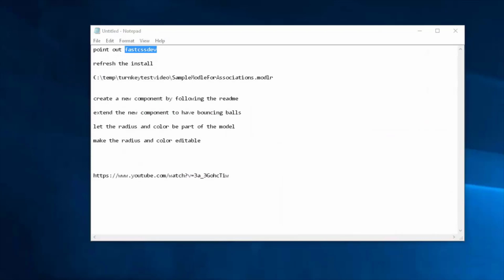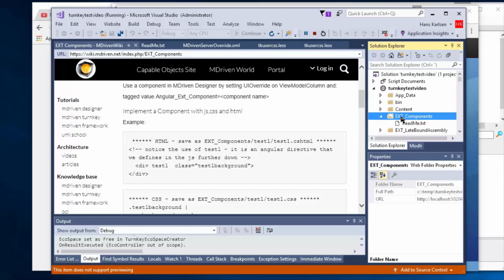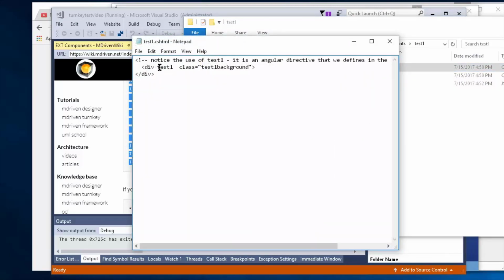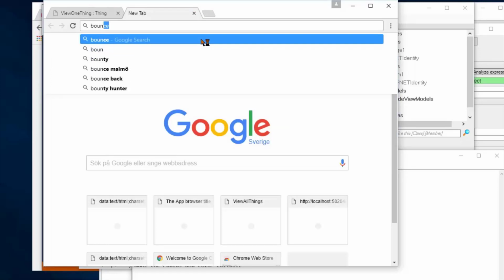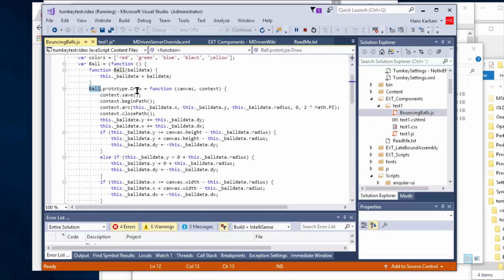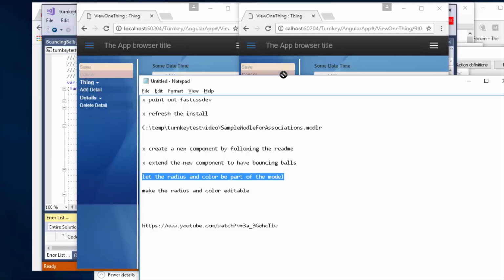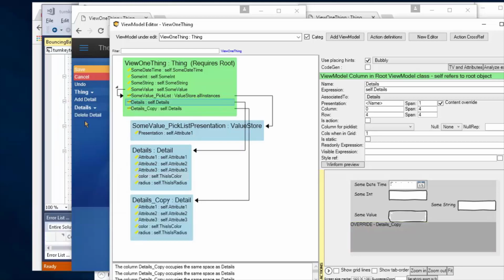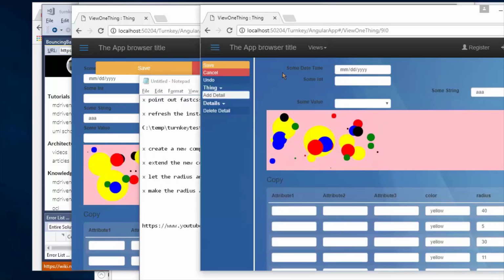Frontend Development with MDriven Turnkey | Bouncing Balls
Adding your own front end components in MDriven Turnkey